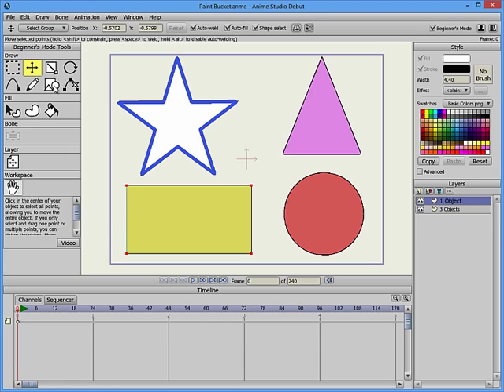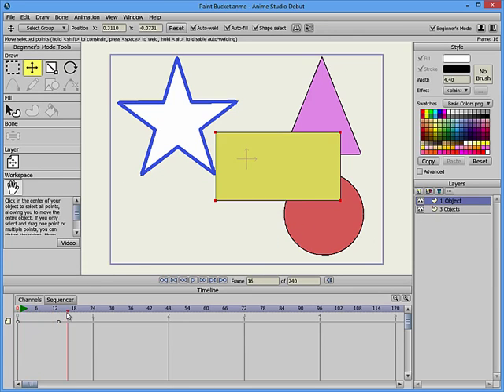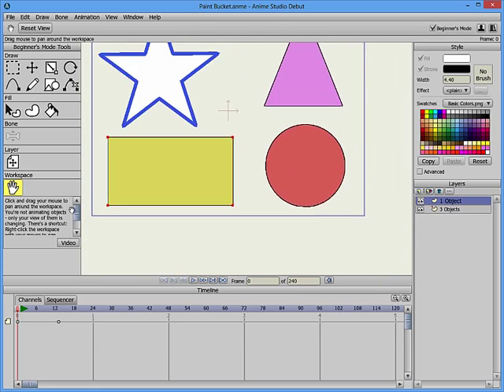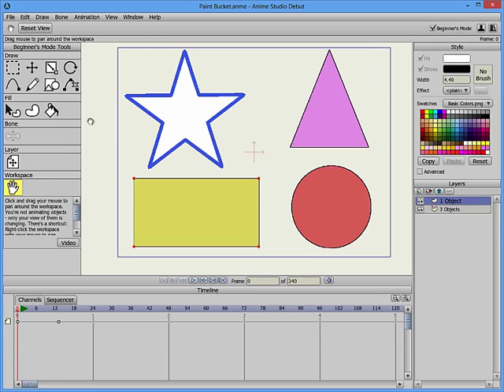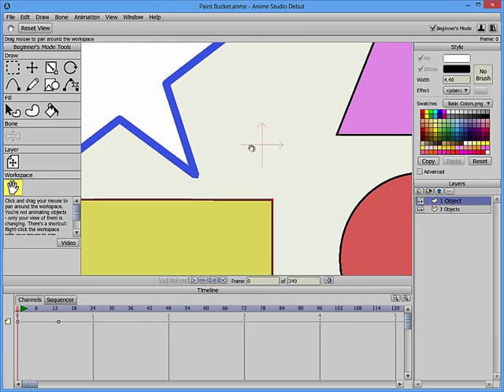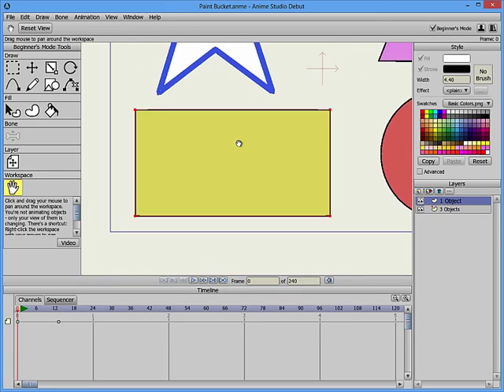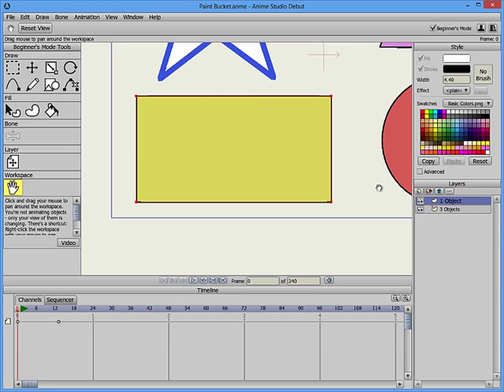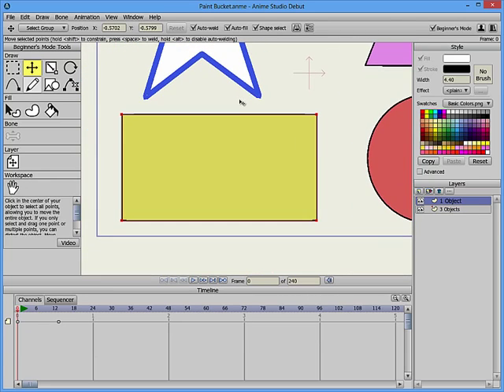Anime Studio 9 Tutorial: Pan Tool